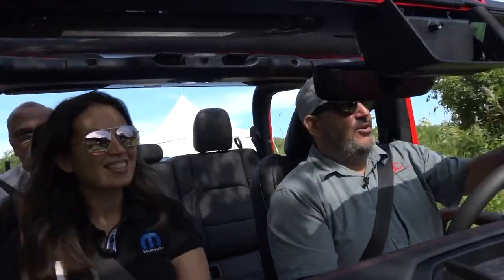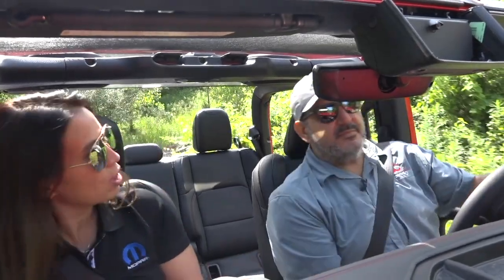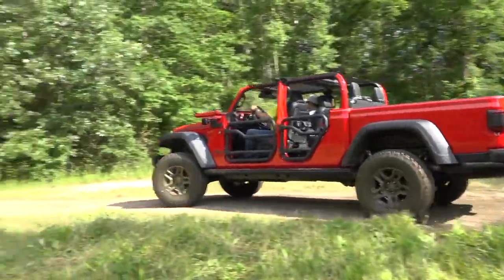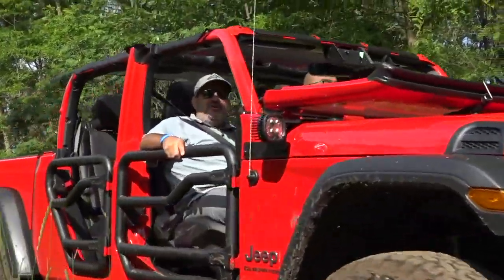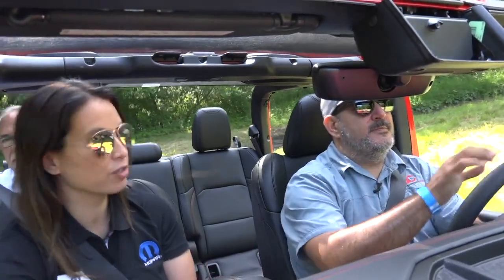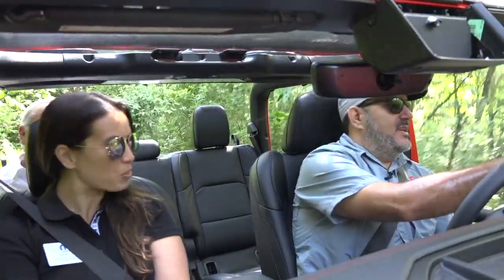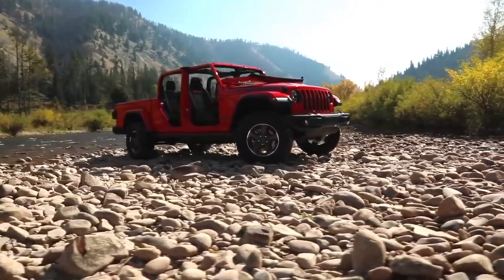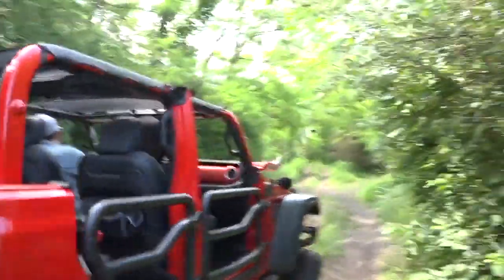Jeep Gladiator 2020, off roading with Kim Mathers of Mopar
What a great opportunity to take the new Jeep Gladiator for a drive in the type of environment where it was designed to perform best.

We took Kim Mathers, Head of Mopar Performance and Accessories Portfolio with us, thankfully she knows everything about this truck!

Special thanks to our cameraman Luis Fernandez for all his hard work.

Producer: Luis Fernandez